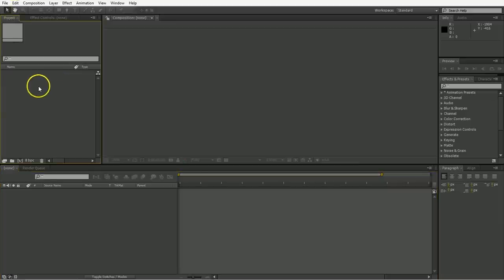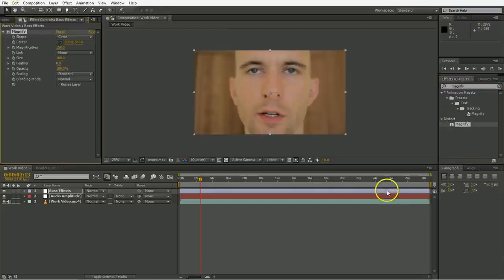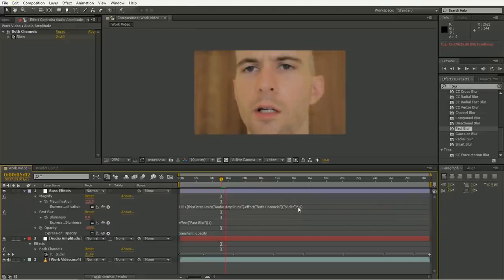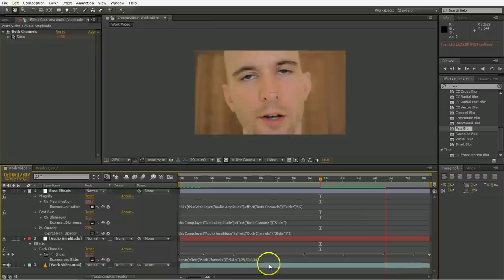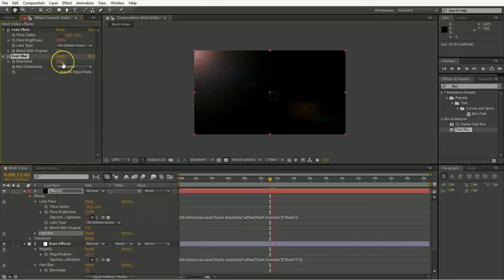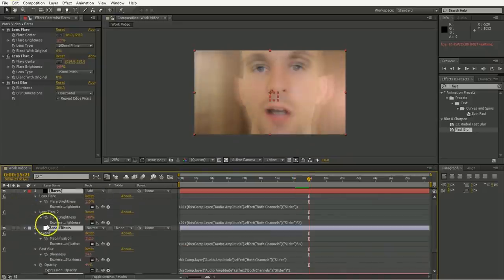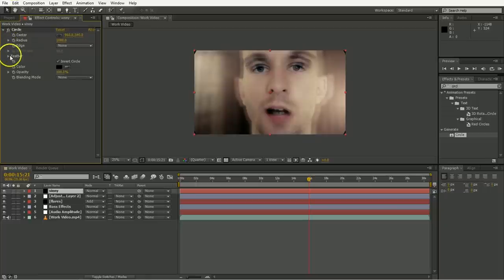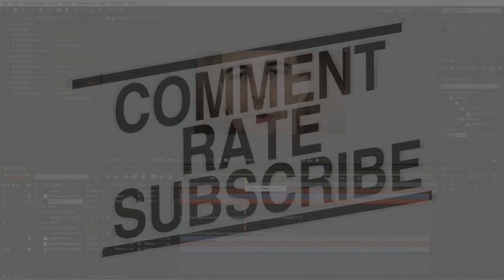Bass Shake - Adobe After Effects tutorial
Shake the camera with your thumping bass, even if you can't separate the bass from the track. Pump it. Pump that bass. And then shake it. And by it I mean the camera. Not your booty. Shake your booty if you want but this is not about that at all. If you find I'm not talking about twerking it enough well... I've included a picture of my face so you know how amazingly bland I am so you know how little of twerking I know.

If you want to suggest a tutorial topic please do so

If you want to download this project file get it

Evanabrams.com
Twitter.com/ecabrams